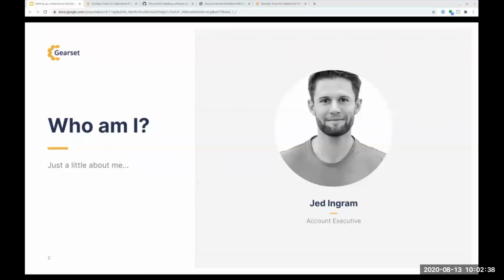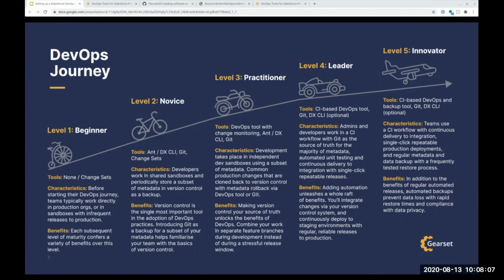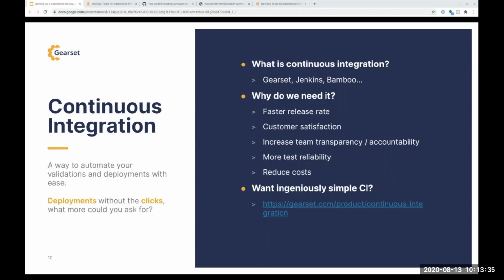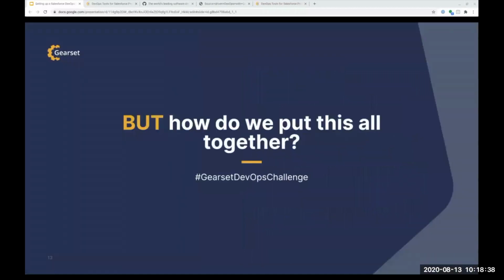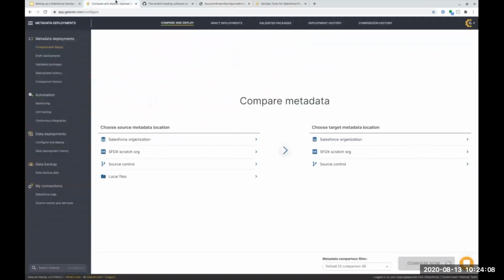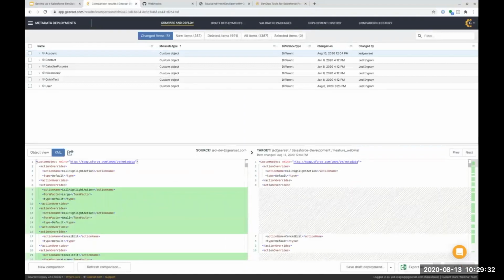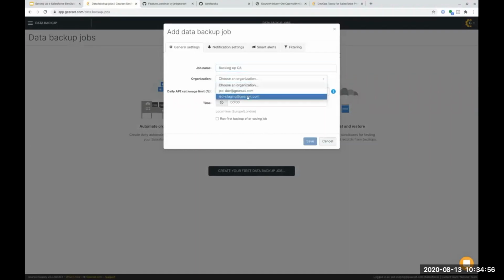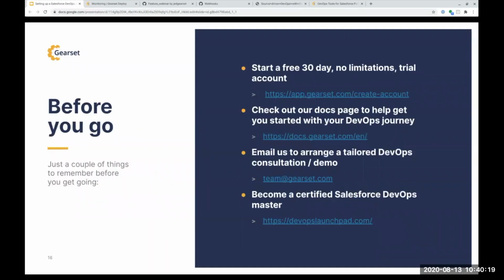Webinar: How to set up a Salesforce DevOps process in Gearset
A good Salesforce DevOps process should be built on version control, have tools and testing in place to reduce deployment errors, and should utilise automation to drastically increase release speeds. Find out how to set up a DevOps process in Gearset to shave hours off your release cycle, and significantly increase your deployment success rate.

Chapters:
0:00 Introduction
1:04 Today's speakers
1:53 About Gearset
2:21 Today's agenda
2:39 What is DevOps
4:25 Benefits of DevOps
5:45 The DevOps journey
7:47 The pillars of DevOps
8:33 Version control
10:46 Continuous integration
13:11 Testing
15:27 Data backup
18:03 Logging into Gearset and connecting orgs
21:36 Source driven workflow with Gearset
22:53 Setting up CI jobs
27:39 Comparing and deploying metadata
30:51 Opening a pull request
32:52 Triggering a CI job
33:27 Creating a data backup job
36:12 Unit testing and change monitoring
38:55 Useful links and resources